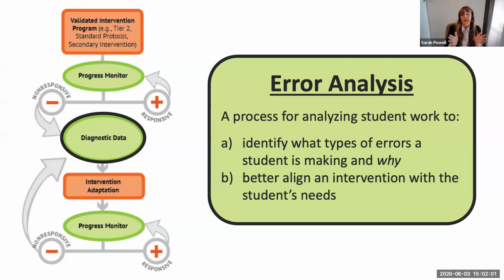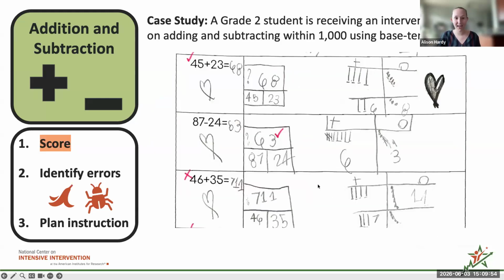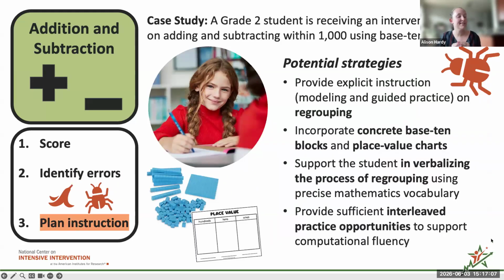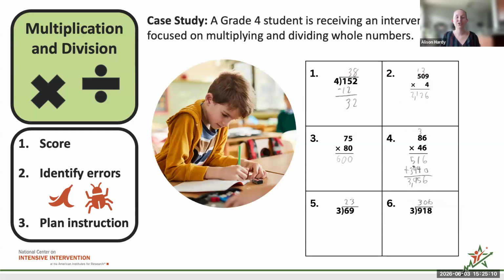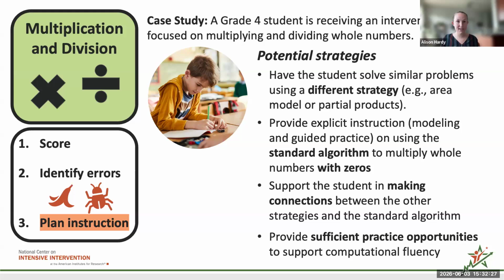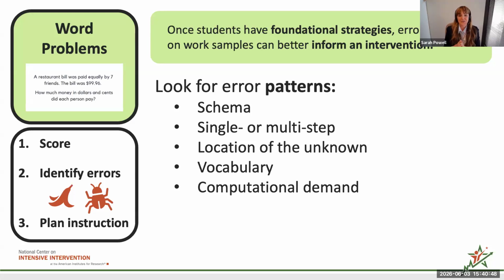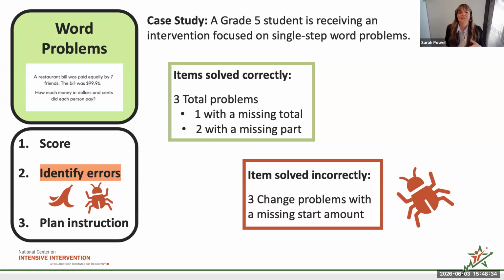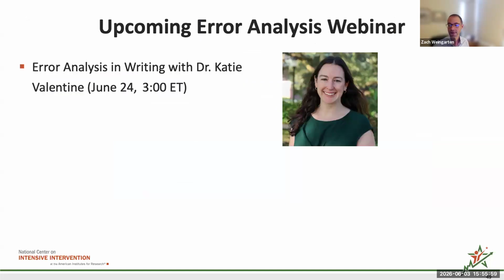Error Analysis in Math: Using Student Work to Intensify Intervention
Within the data-based individualization (DBI) framework, when a student shows limited response to a validated intervention implemented with fidelity, educators use diagnostic data to inform decisions about how to intensify instruction. Error analysis is one diagnostic process that involves examining student errors to identify patterns and better understand a student’s instructional needs.

In this webinar, Dr. Sarah Powell and Dr. Alison Hardy present a step-by-step process for analyzing errors in a student’s mathematics work. The presenters demonstrate how educators can use information from error analysis to make data-informed decisions about how to intensify instruction and better align intervention supports with individual student needs.